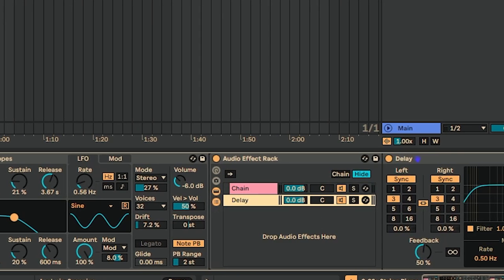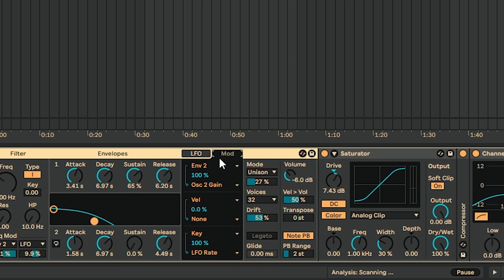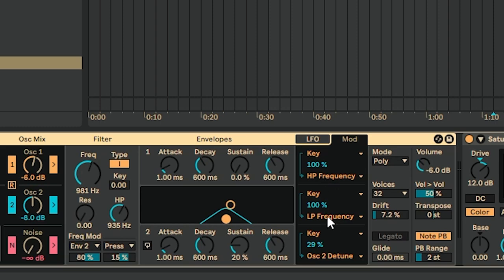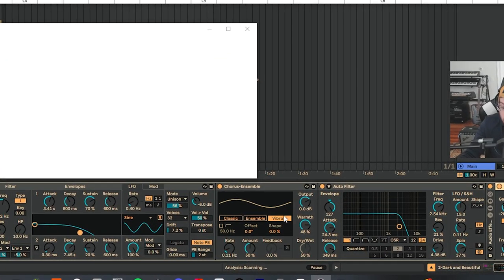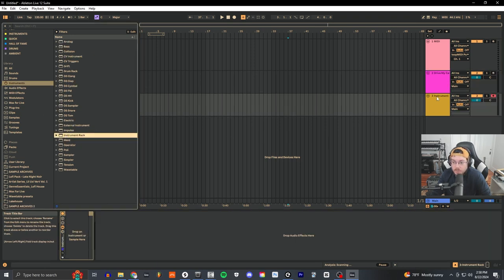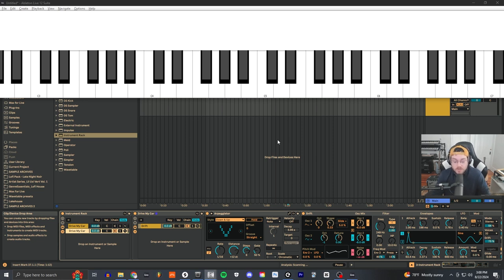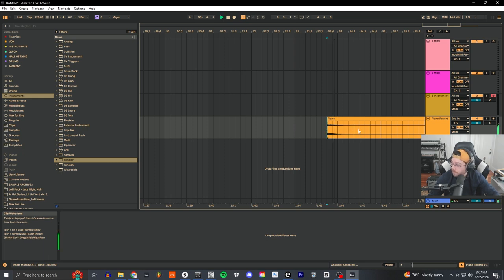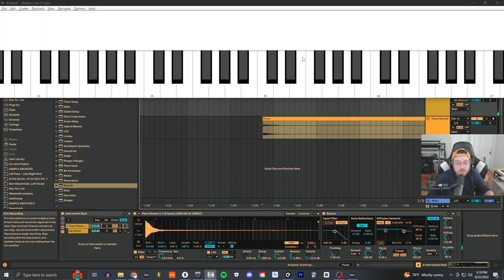Cool Synthesis Tricks with Ableton Lite's Drift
Ableton Live Lite offers Drift as its entry-level polyphonic synthesizer. For music producers new to Ableton as a DAW, it's easy to overlook the immense sound design potential in this software synth. This tutorial runs through some useful synthesis techniques, and shows off some cool sounds Drift can achieve.

Send Some Love to the Channel!